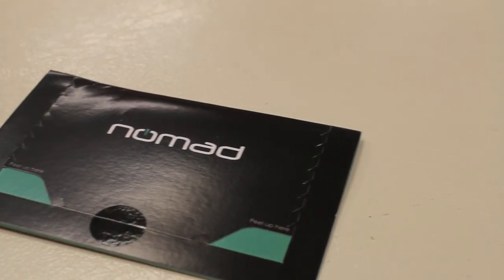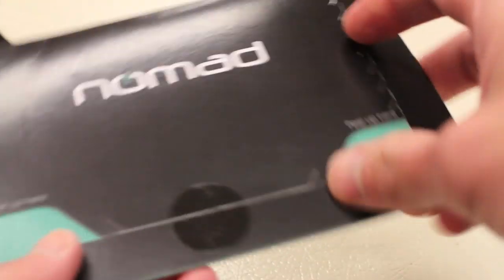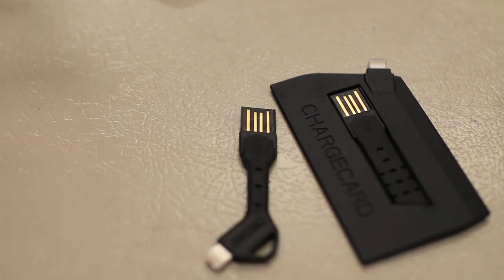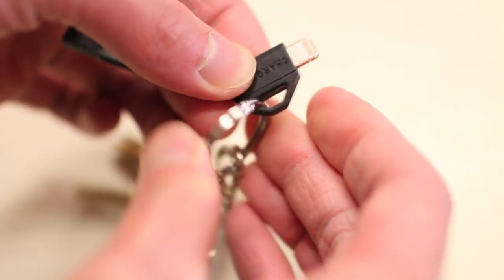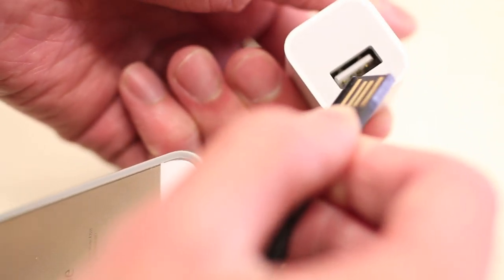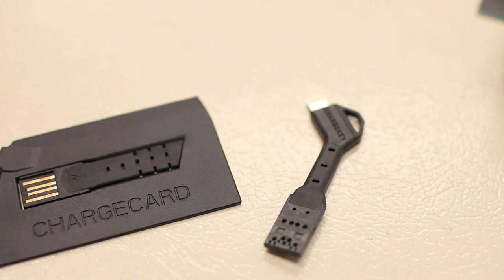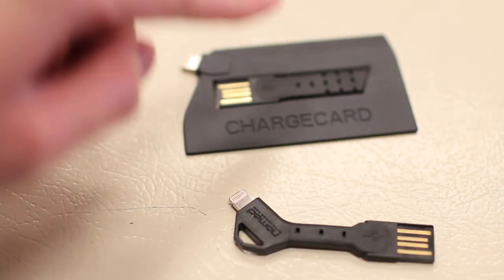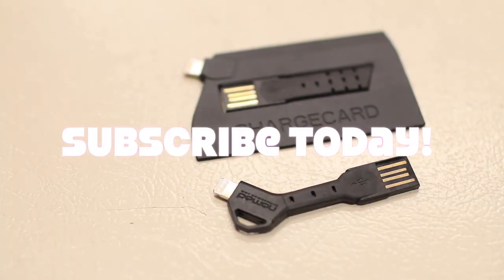The Most Conveniant Lightning Cable? - Nomad Lightning Cable - iPhone, iPod & iPad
Enjoy! Feel free to pick up yours at: